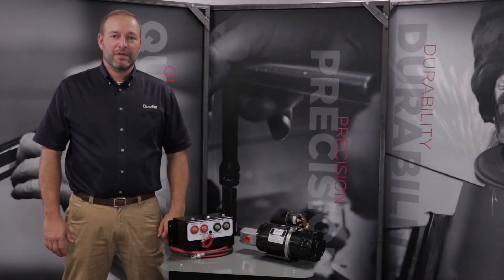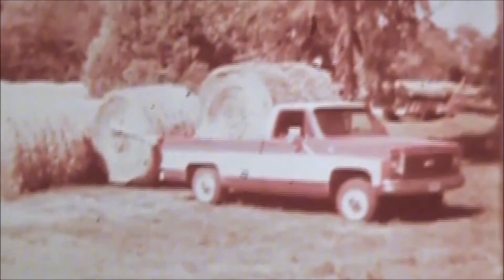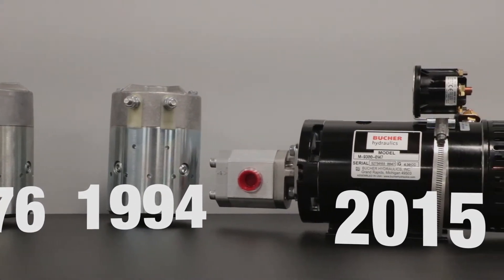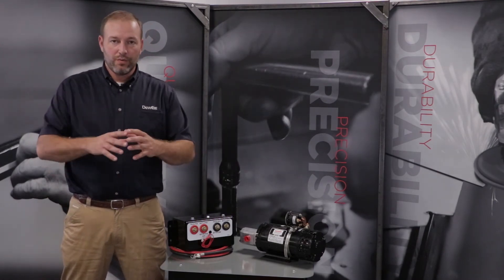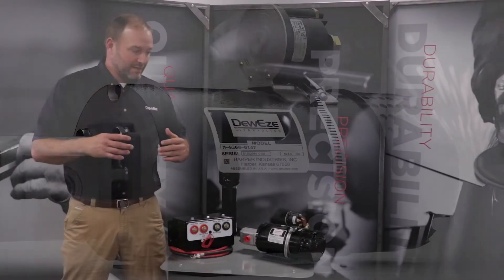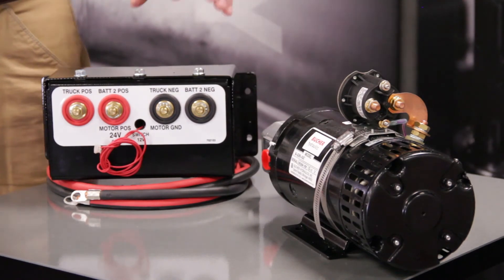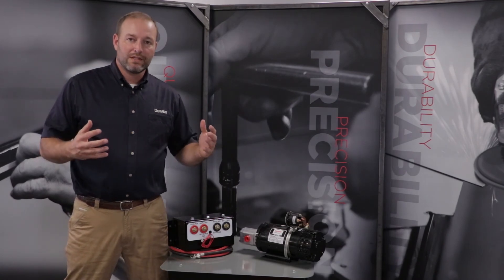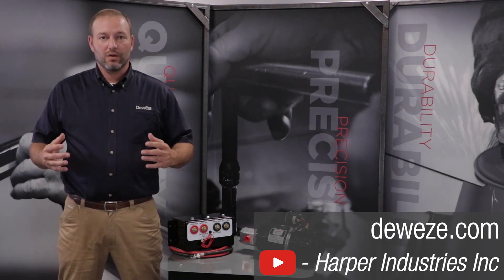History of The DewEze Hybrid EH | DewEze Hydraulic Solutions | Powered By Harper Industries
Learn more about DewEze's Electric over Hydraulic system! Our E/H Systems packs a lot of power in a small package. Configured for ease and reliability, DewEze E/H systems are designed to serve as your main power source or back up any alternative hydraulic applications